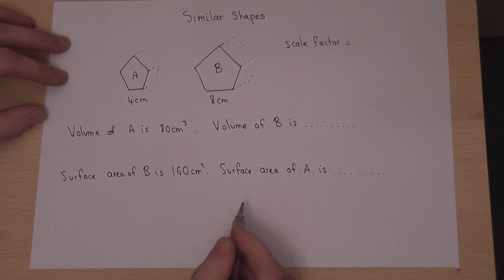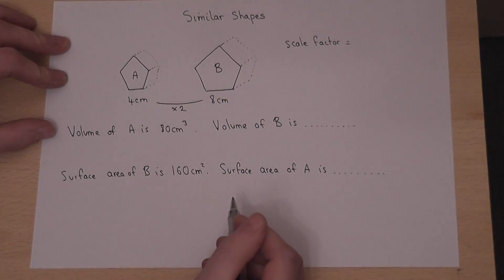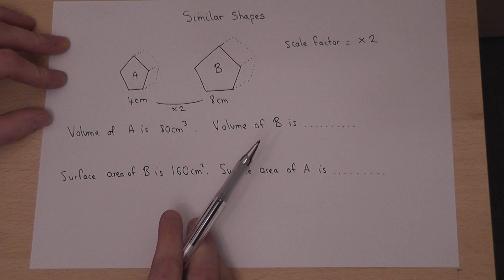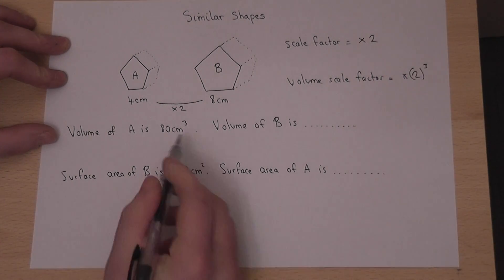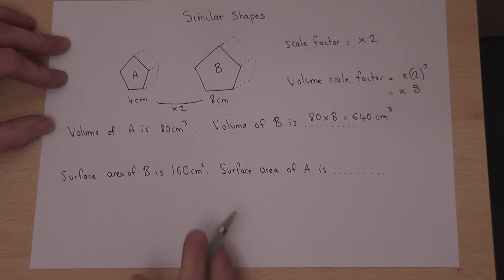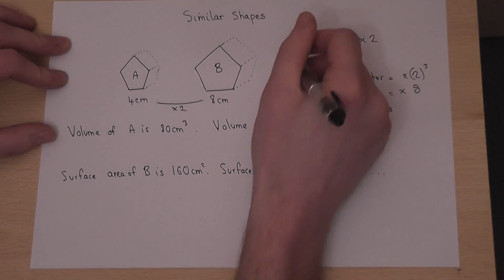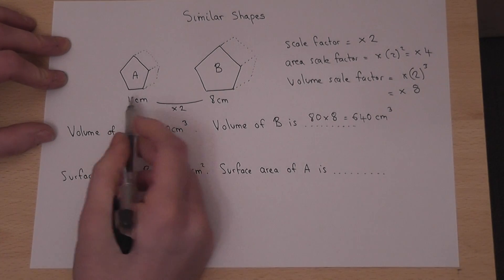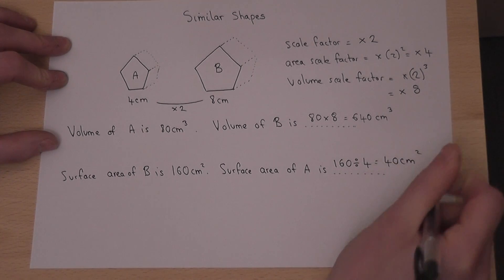Similar Shapes : sides, areas and volumes